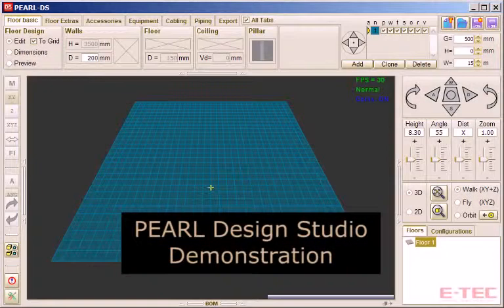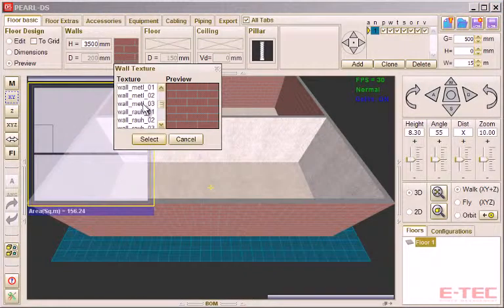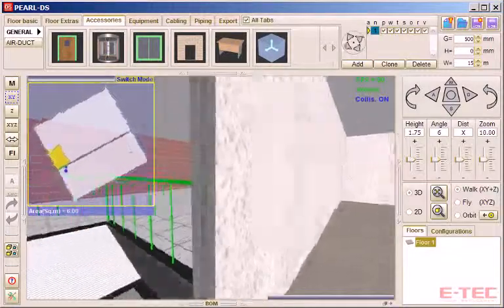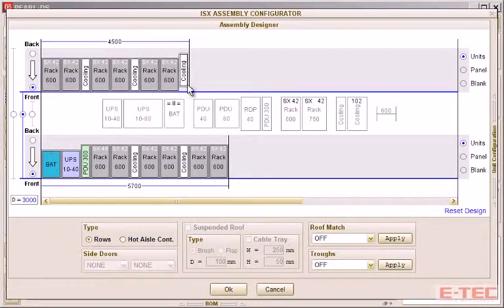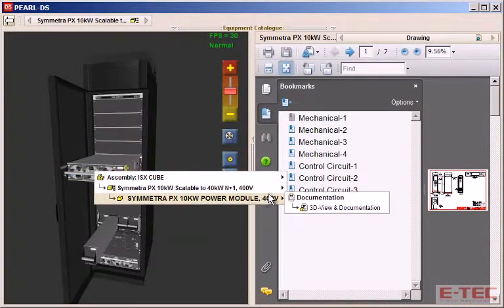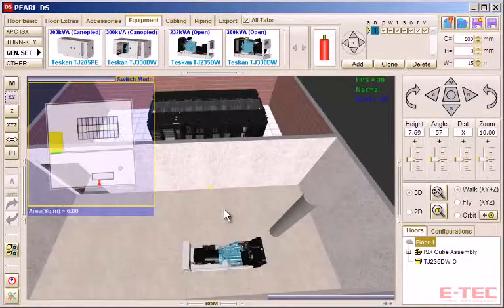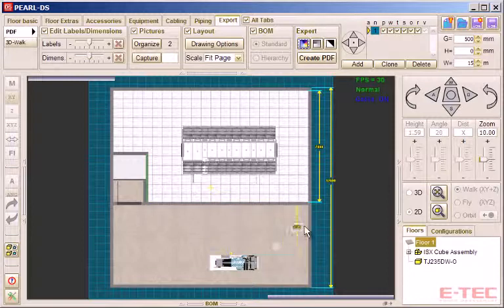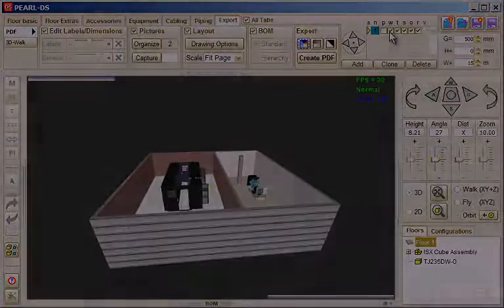PEARL Design Studio Demonstration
Demonstration of the basic features of E-TEC Power Management 3D interactive Virtual Engineering software.